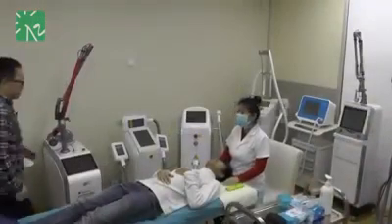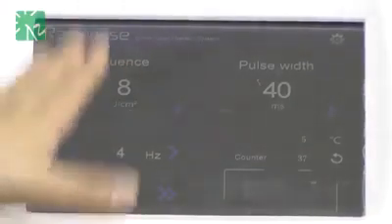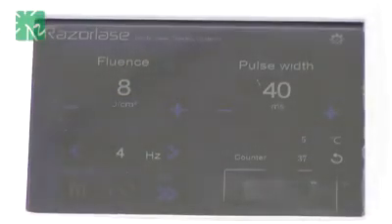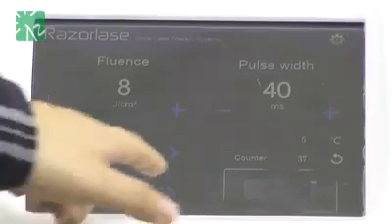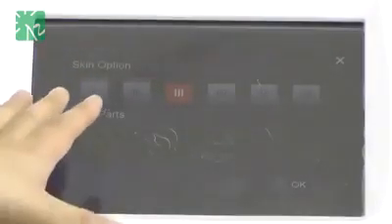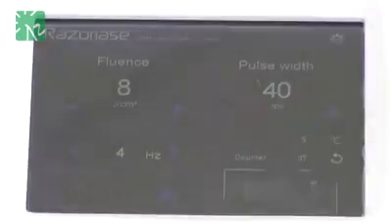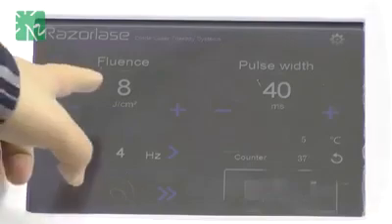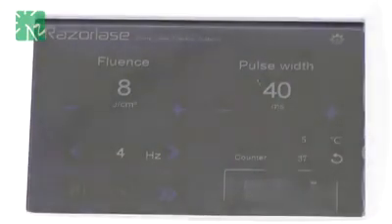Training video of 808nm diode laser hair removal machine